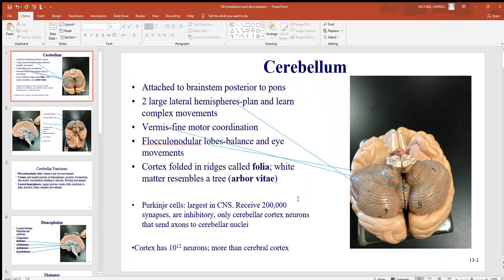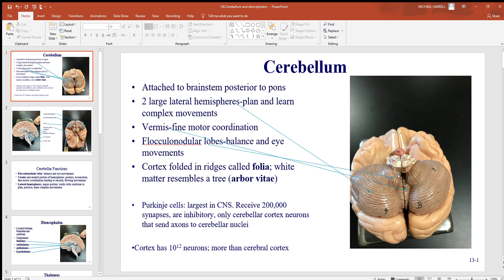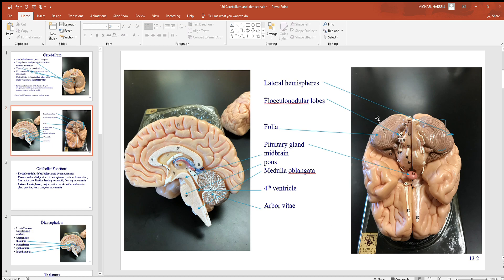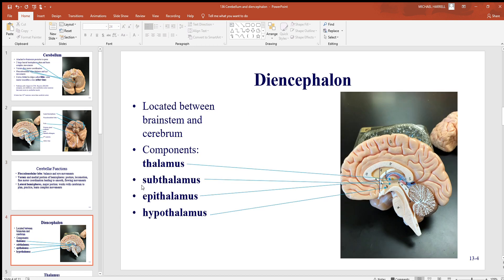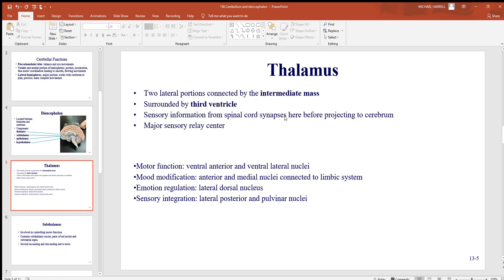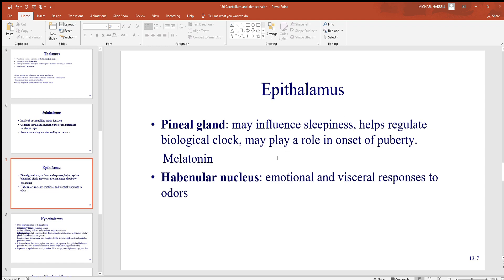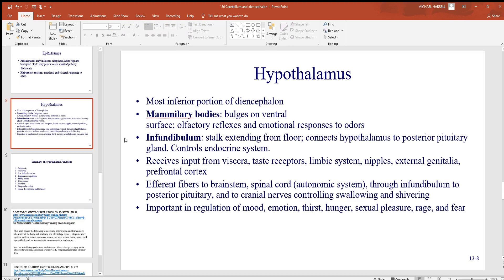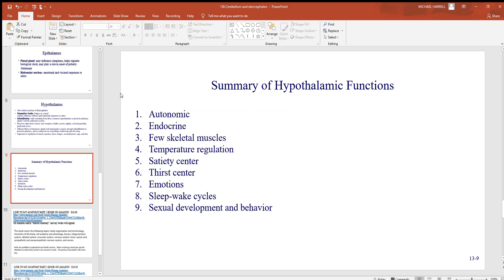136 Cerebellum and diencephalon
The cerebellum and diencephalon will be covered in this video.